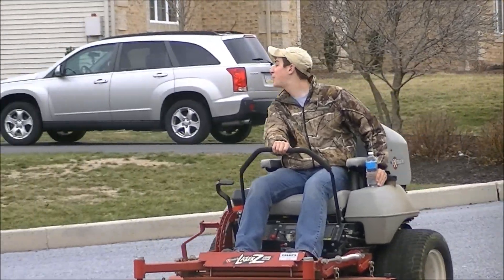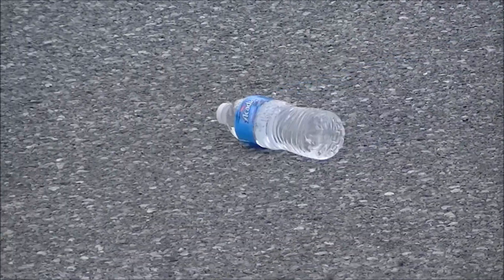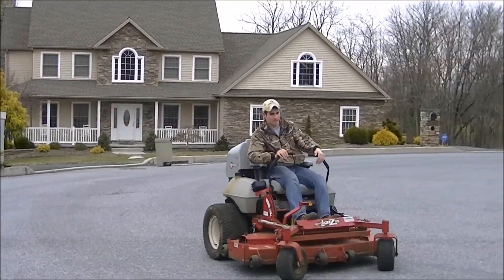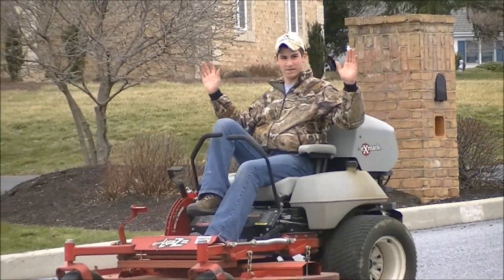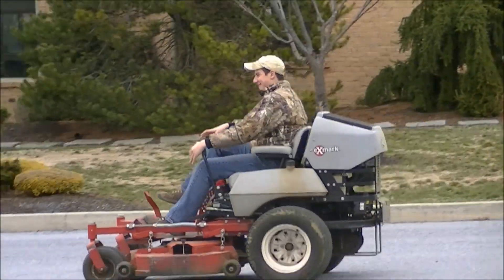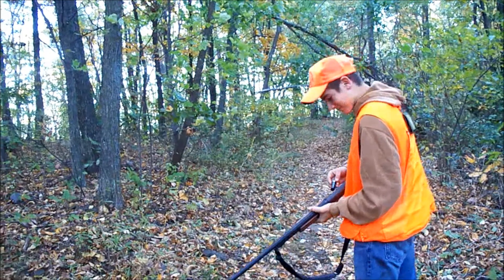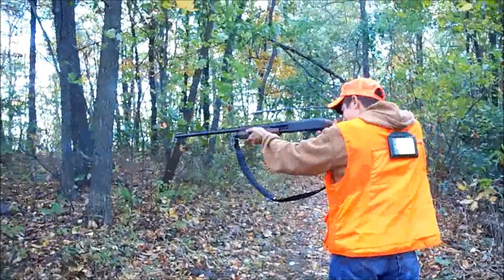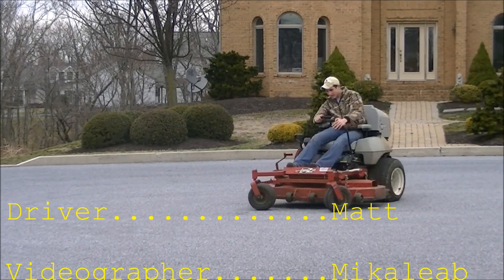Newton's Laws Demonstration on Tractor!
Well, here you have it. These are his 3 laws of motion, redneck style.